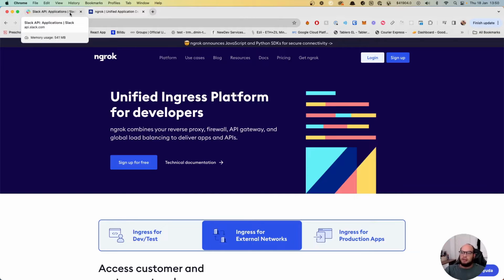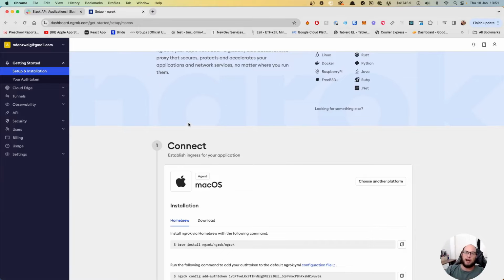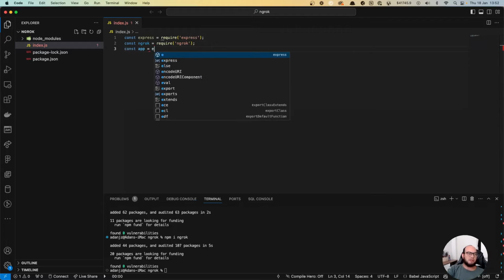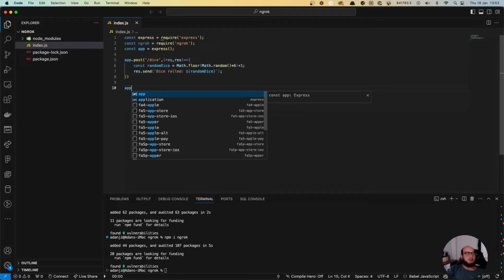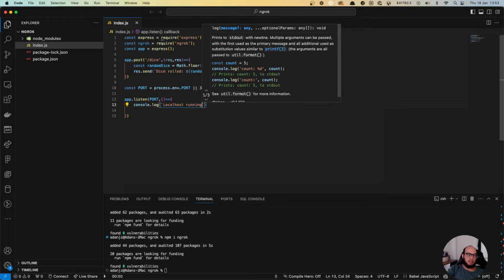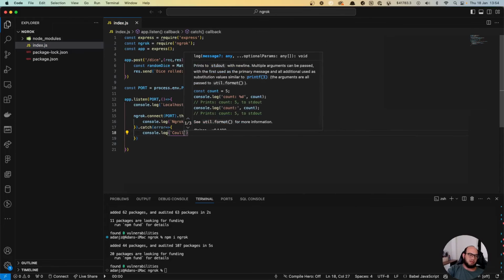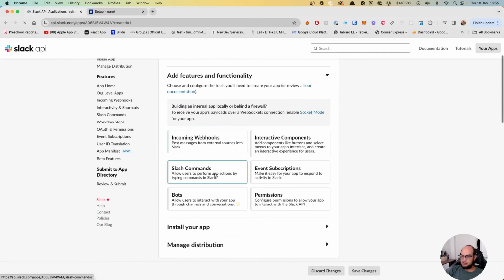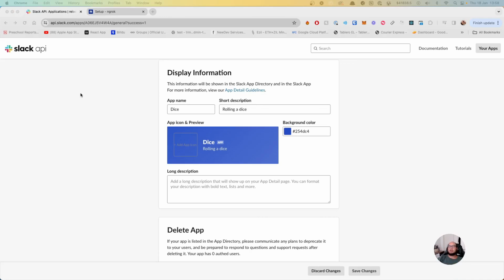Build and Expose Your Node.js API with ngrok: A Step-by-Step Coding Tutorial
🚀 Join me in this exciting coding journey where we dive into building a simple yet powerful Node.js API from scratch! In today's tutorial, we'll create a fun Dice Roll API using Express.js. Not only will we code the API, but I'll also show you how to use ngrok to expose your local server to the internet securely.

🎲 What You'll Learn:

Setting up a basic Node.js server with Express.
Crafting a /dice endpoint that returns a random dice roll.
Integrating ngrok in your Node.js application to make your local server accessible globally.
👨‍💻 Perfect for Beginners and Intermediate Developers:
Whether you're just starting out or have some experience under your belt, this tutorial is designed to provide you with practical skills and a clear understanding of Node.js server development and ngrok integration.

🔗 Resources and Code:

All the code shown in this video is available on GitHub

Step-by-step guide in the video description for a quick reference.
💡 Why This Matters:
Understanding how to create and expose APIs is a vital skill in the world of web development. This tutorial provides a hands-on approach to learning these skills, empowering you to build and share your projects with ease.

👇 Let's get coding! Dive into the video to start building and sharing your very own Node.js API with the world! 🌐👨‍💻